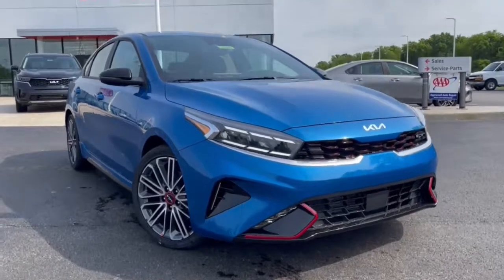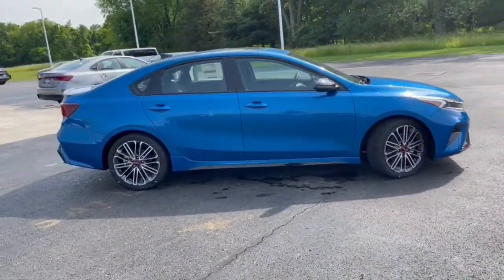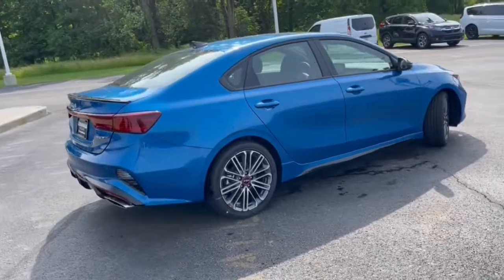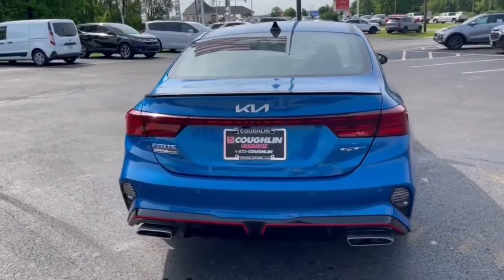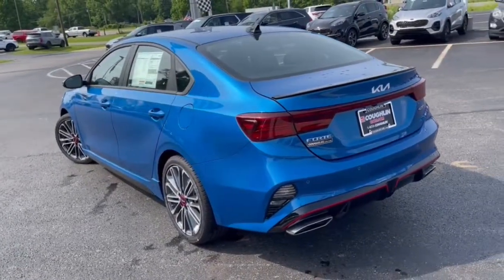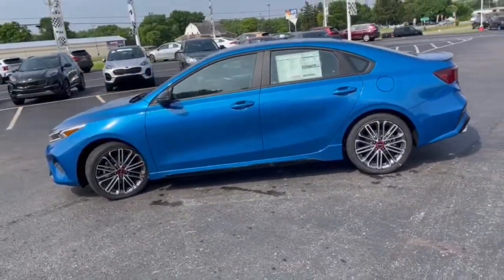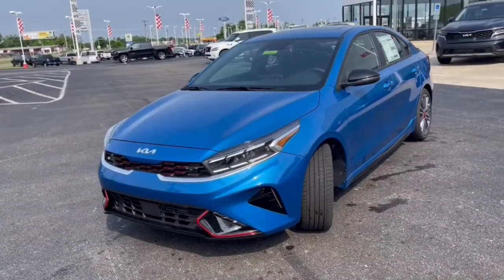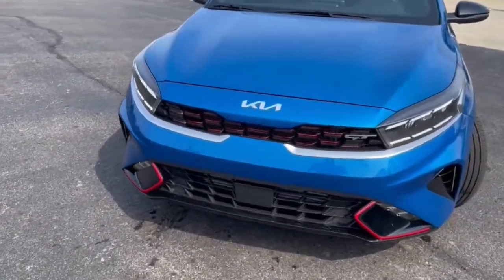2022 Kia Forte Columbus, Lancaster, Logan, Newark, Chillicothe, OH L22999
Sporty Blue New 2022 Kia Forte available in Columbus, Ohio at Matt Taylor Kia. Servicing the Lancaster, Logan, Newark, Chillicothe, OH area.

Sporty Blue 2022 Kia Forte GT FWD 7-Speed Automatic 1.6L 4-CylinderbrbrRecent Arrival! 27/35 City/Highway MPG
Wheels: 18 Machine Finish Alloy|Front Sport Seats|Cloth & Leatherette Seat Trim|SynTex Seat Trim|Radio: UVO Link Audio System|Radio: AM/FM/MP3 harman/kardon Premium Audio System|GT2 Package|Highway Driving Assist (HDA)|Electronic Parking Brake (EPB) w/Auto Hold|Smart Cruise Control|Forward Collision Avoidance-Assist - Cyclist|Heated & Ventilated Front Seats|Overhead LED Front & Rear Reading Lamps|Navigation-Based Smart Cruise Control (NSCC)|Parking Distance Warning-Reverse|10-Way Power Drivers Seat|Power Sunroof|4-Wheel Disc Brakes|6 Speakers|Air Conditioning|Electronic Stability Control|Front Bucket Seats|Front Center Armrest|Leather Shift Knob|Spoiler|Tachometer|ABS brakes|Alloy wheels|Brake assist|Bumpers: body-color|Delay-off headlights|Driver door bin|Driver vanity mirror|Dual front impact airbags|Dual front side impact airbags|Front anti-roll bar|Front fog lights|Front reading lights|Front wheel independent suspension|Fully automatic headlights|Heated door mirrors|Illuminated entry|Low tire pressure warning|Occupant sensing airbag|Outside temperature display|Overhead airbag|Overhead console|Panic alarm|Passenger door bin|Passenger vanity mirror|Power door mirrors|Power steering|Power windows|Radio data system|Rear anti-roll bar|Rear seat center armrest|Rear window defroster|Remote keyless entry|Security system|Speed control|Split folding rear seat|Sport steering wheel|Steering wheel mounted audio controls|Telescoping steering wheel|Tilt steering wheel|Traction control|Trip computer|Turn signal indicator mirrors|Variably intermittent wipers|Rear door bins|AM/FM radio: SiriusXM|Exterior Parking Camera Rear|Auto High-beam Headlights|Emergency communication system: UVO eServices|Apple CarPlay & Android Auto